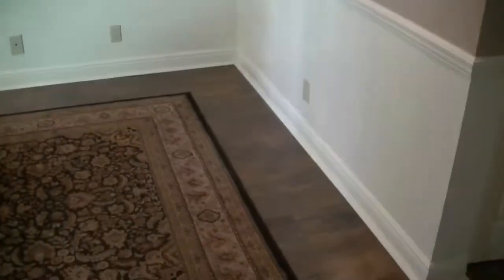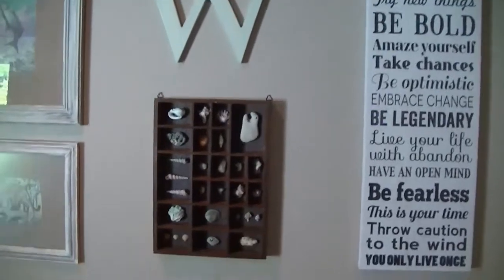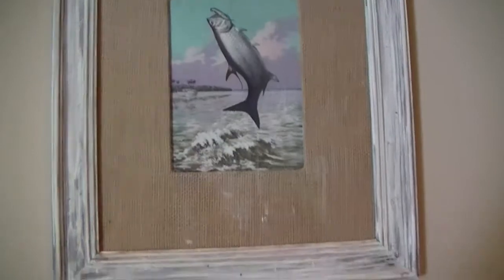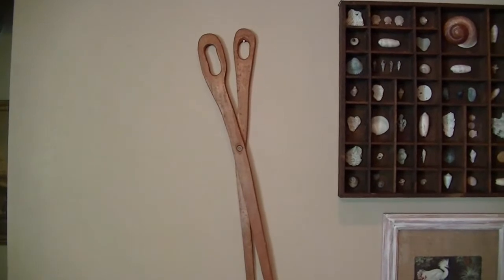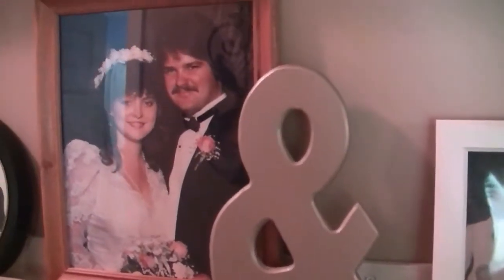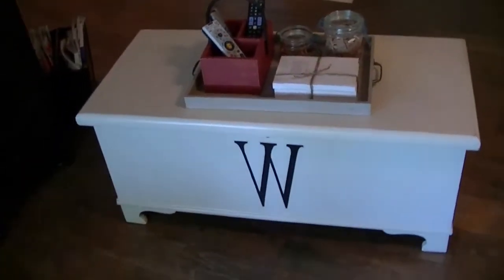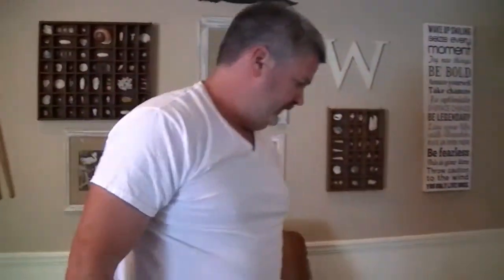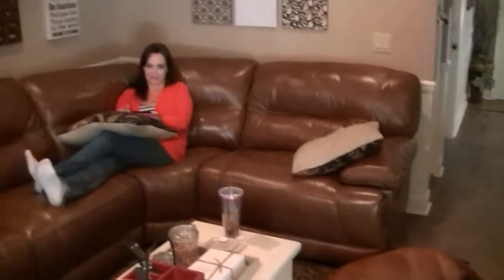Family room tour and New Couch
Tour of our newly re-done family room and our new couch delivery!

Thanks for being patient with me. Hopefully will be uploading videos more frequently!